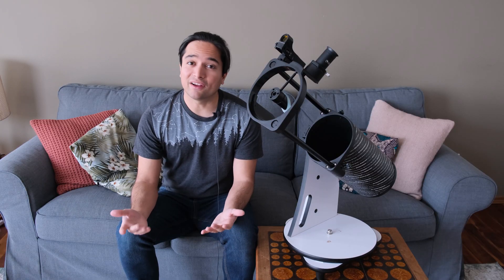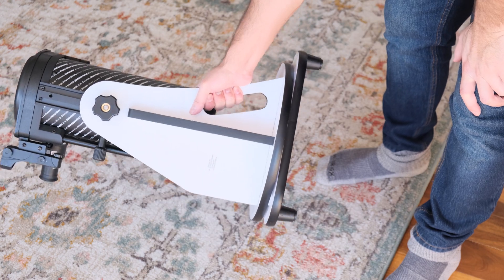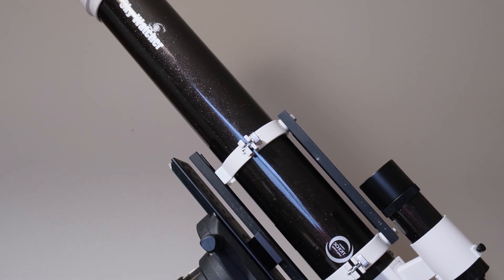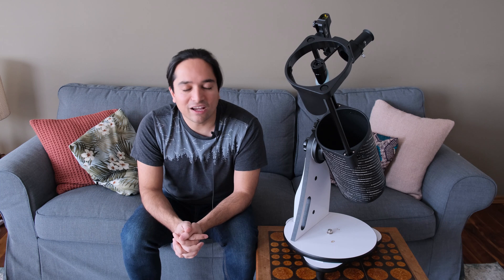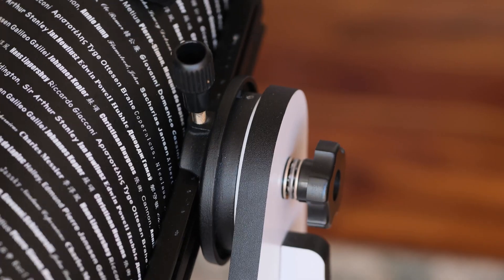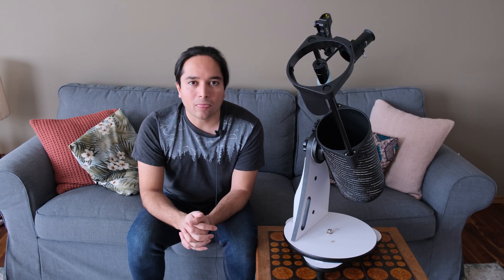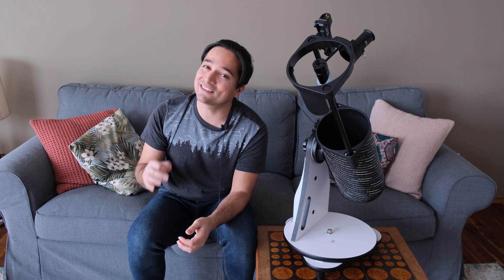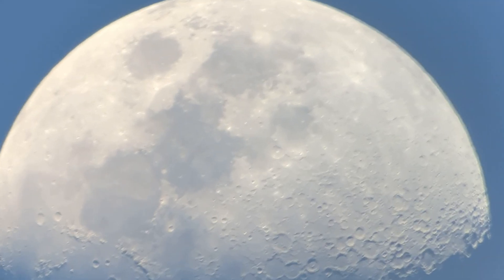Best telescope under $300!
What is the cheapest telescope I recommend? Here is my review of the Sky-Watcher Heritage 130P. Will it show you the rings of Saturn? Can you do astrophotography with it? Keep watching to find out.

This video is not sponsored in anyway and represents my own experience with this scope.

If you decide to purchase this telescope (or any other scope), consider using the links here as it supports the channel at absolutely no cost to you: